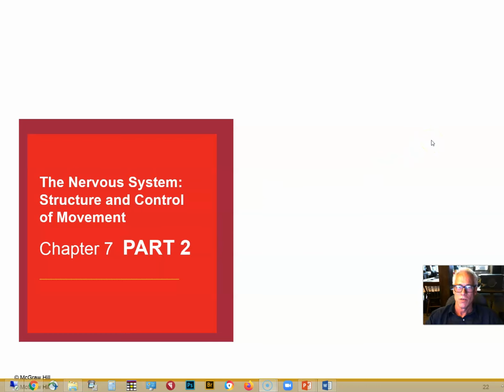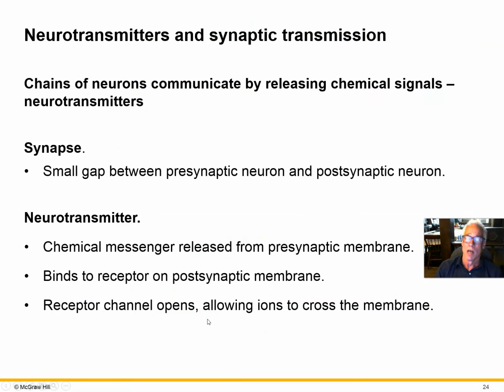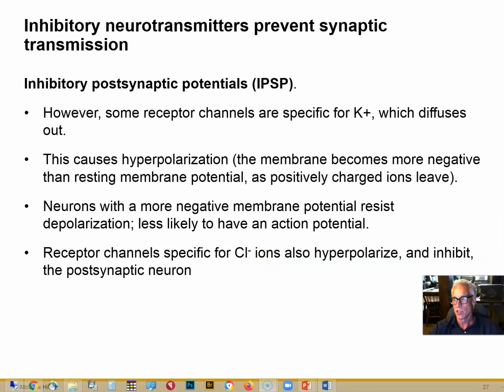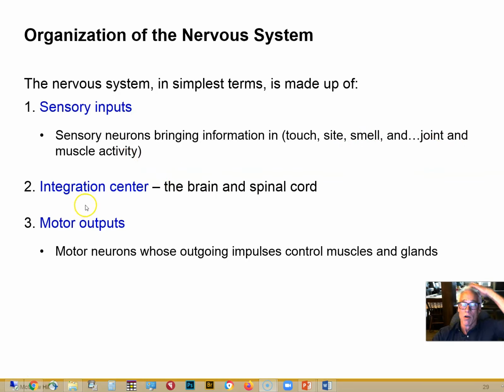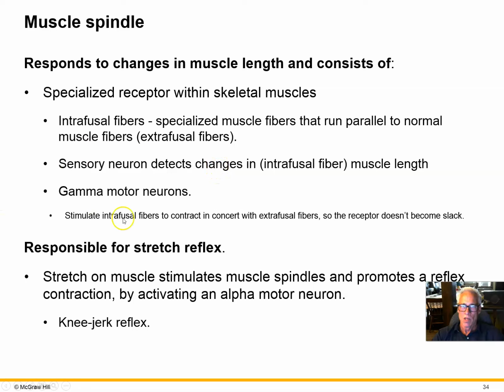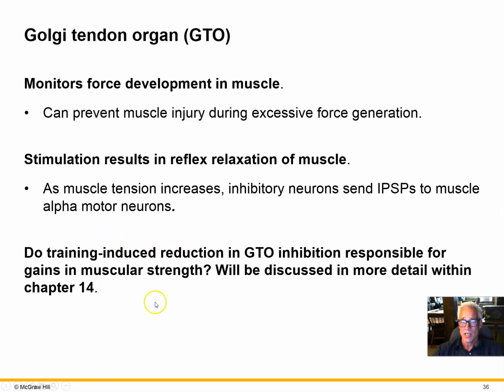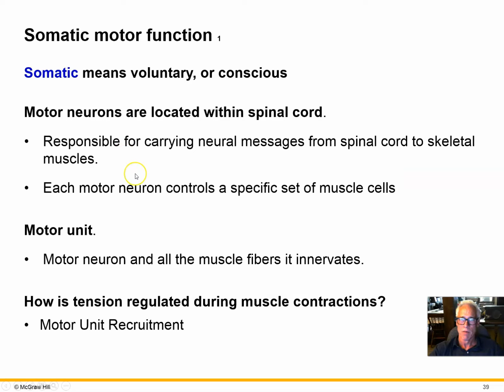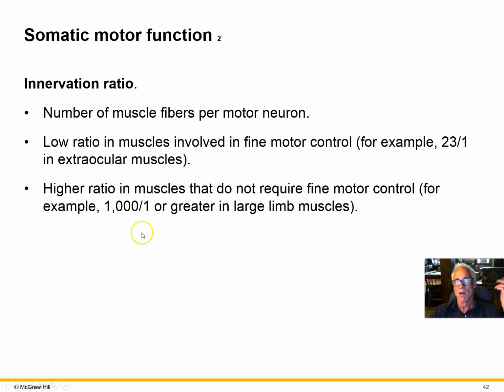Exercise Phys Ch 7 Part 2 Synaptic Summation and Recruitment